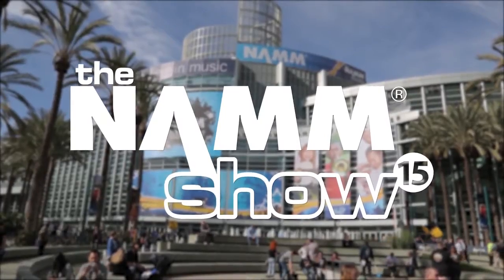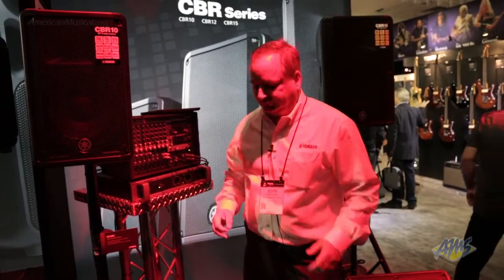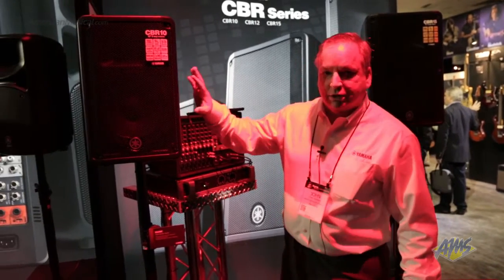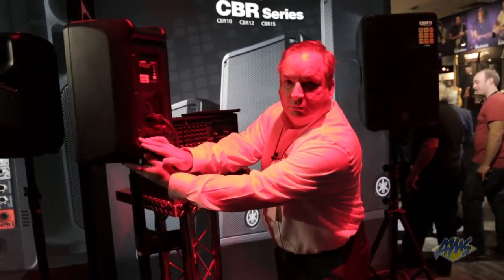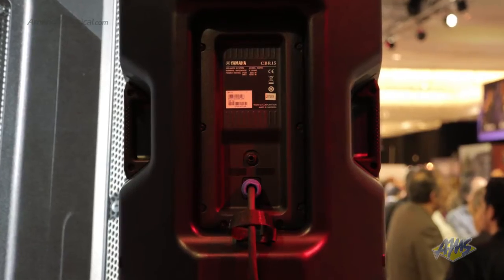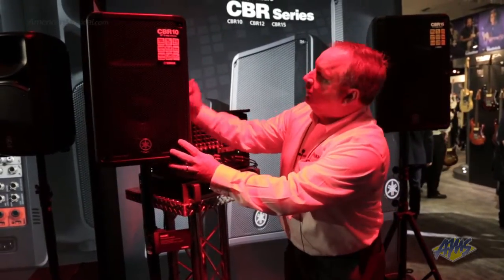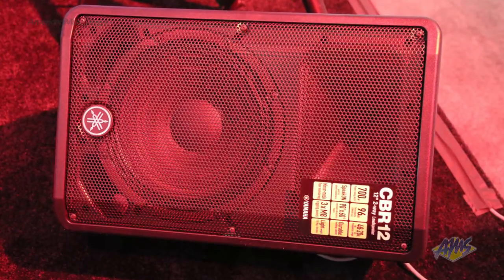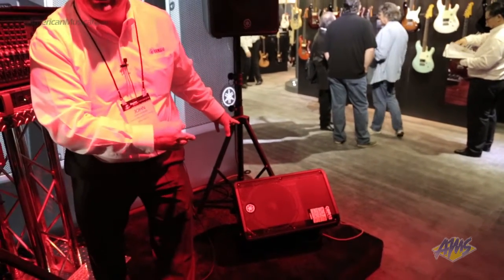AMS at NAMM 2015 - Yamaha CBR Loudspeakers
Yamaha CBR Loudspeakers at NAMM 2015